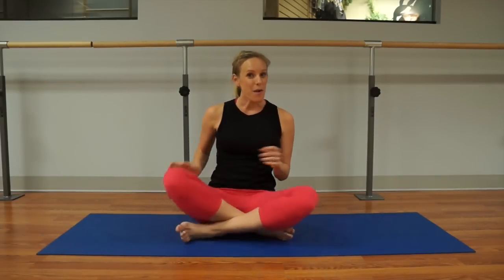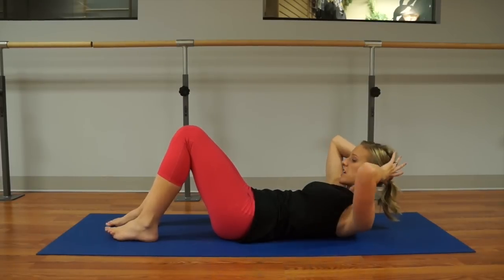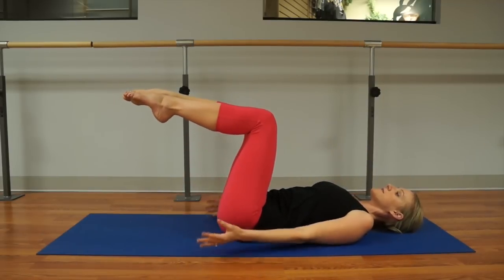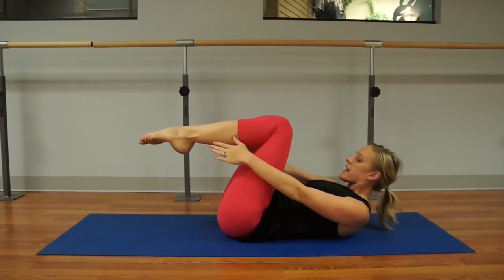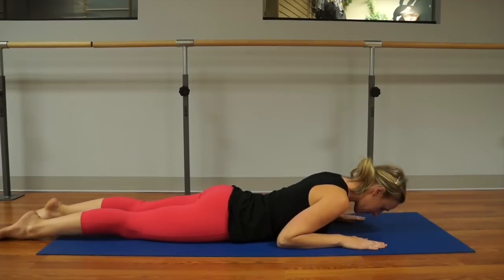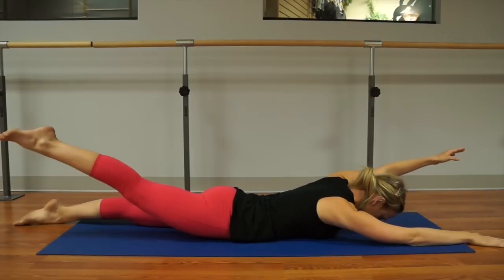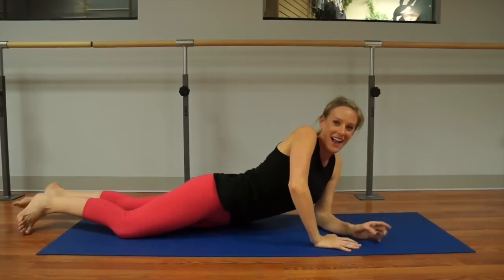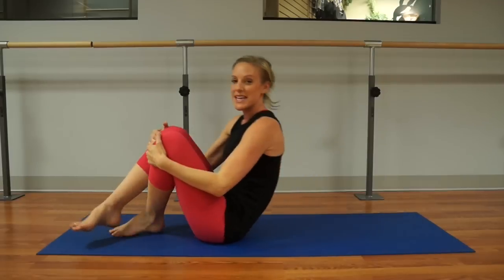Pilates For Beginners Workout Series: Day 3 - Flexion & Extension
A Pilates video designed for beginners. This video focuses on how to flex and extend your spine in a healthy way. Maintaining healthy spine mobility is essential for avoiding back pain and staying fit.

THE BALANCED LIFE SISTERHOOD

Want to take your Pilates journey one step further, with a wide variety of workouts plus easy-to-follow Workout Calendars?

The Balanced Life Sisterhood is our online Pilates membership that includes monthly Workout Calendars, a Workout Library with 150+ workouts to choose from, healthy recipes, a supportive + uplifting community, and more.

Let us know how you like this workout in the comments! ❤️